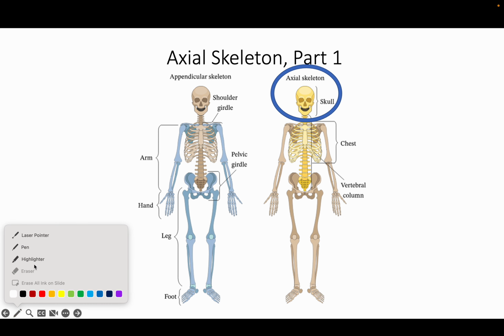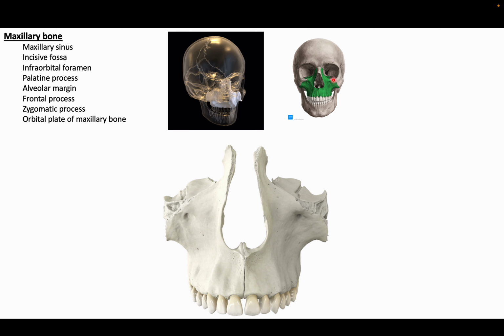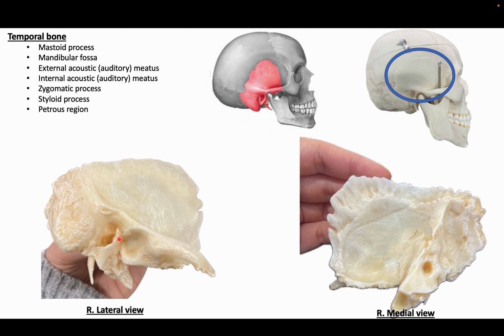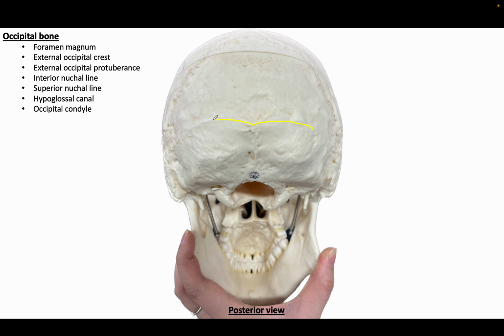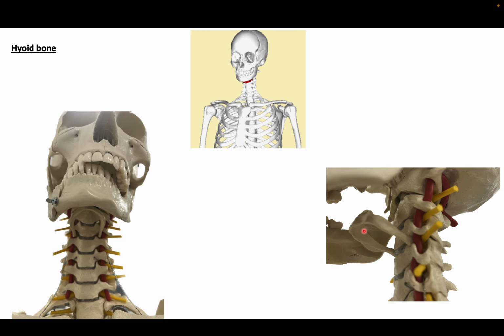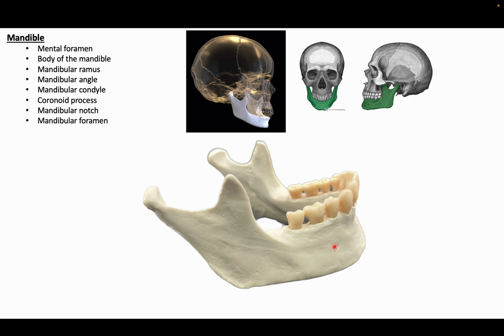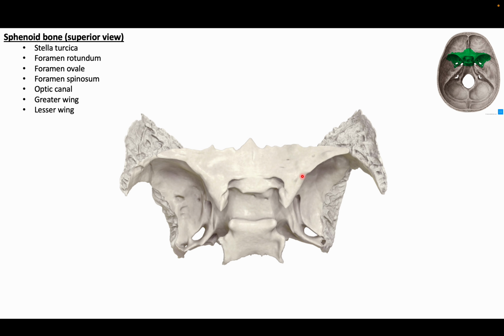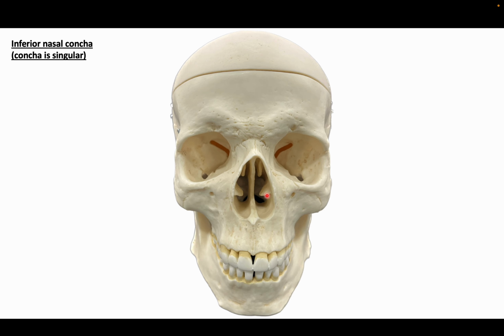Axial Skeleton Part 1